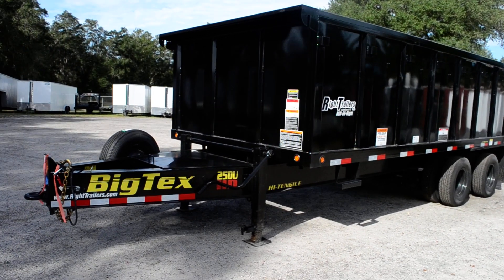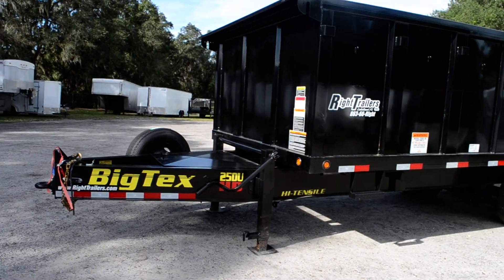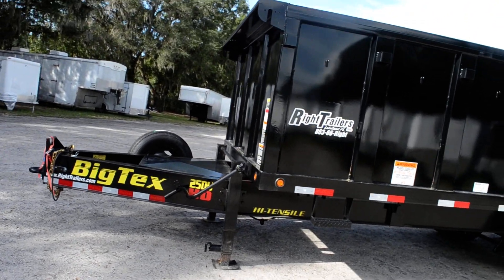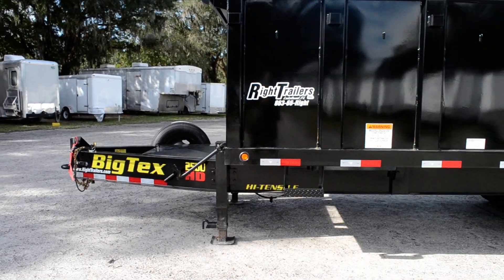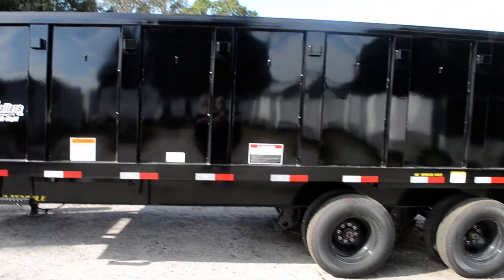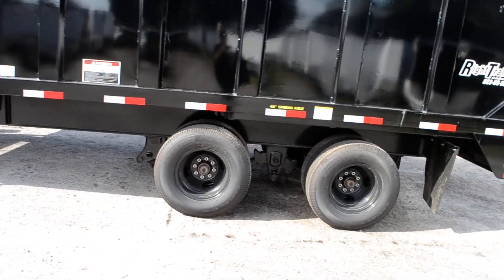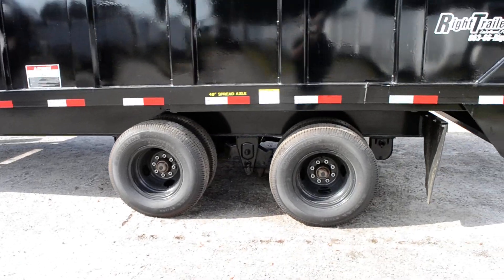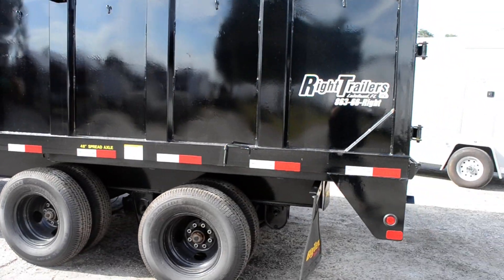8x20 Big Tex Trailers | Dump Trailer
863-66-Right
7220 US Highway 98 North
Lakeland, Florida

25DU/ 25 DU
Bumper pull
48" spread axle
Dual Tandem axles
16" tires and wheels
Side wind jack
Dual stabilizing jacks
(2) Slide in Ramps
Side stake pockets
Rear barn doors with bar lock
Mud flaps
Spare tire and spare tire mount
Front tool box
Hydraulic scissor lift